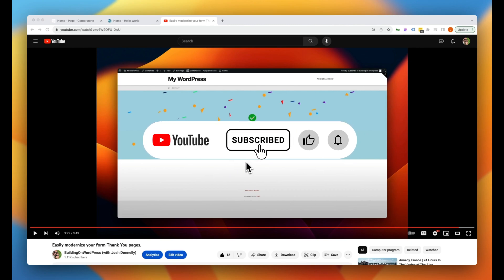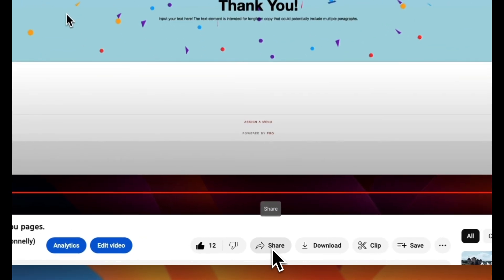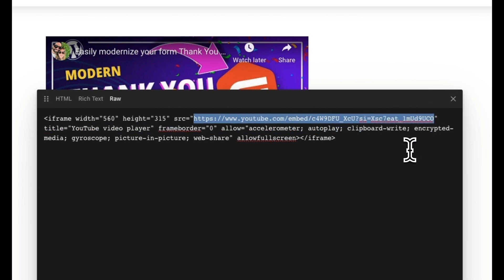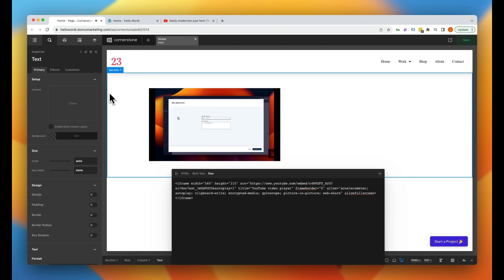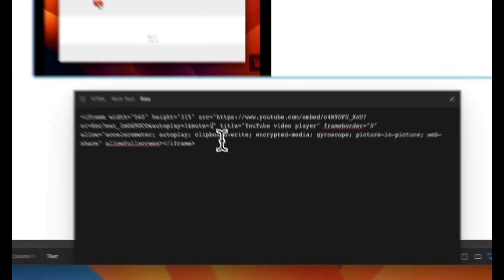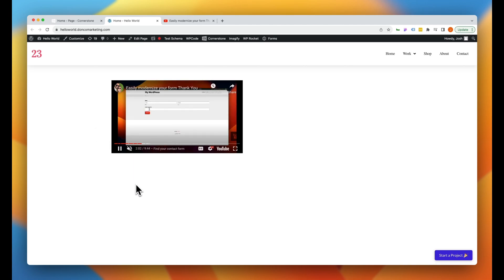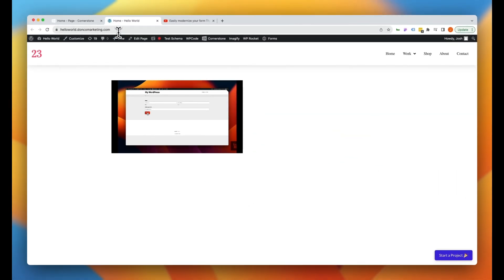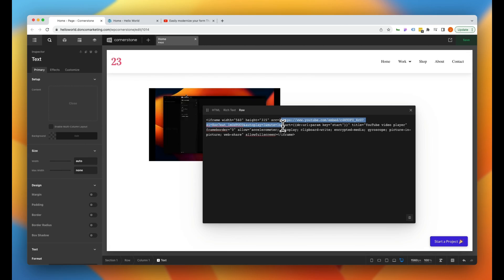How to autoplay embedded YouTube videos in 2023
Welcome to Building on Wordpress! In todays tutorial we are going to answer the recurring question: "How do I create an autoplay for my embedded YouTube videos?"

We'll keep things simple and to the point and cover the basics on how to autoplay embedded YouTube videos in 2023 using nothing more than the built-in YouTube iframe video embed code html and some nifty little url parameters.

Autoplaying videos on page load can be a super useful feature in certain scenarios, as it helps to grab the viewer's attention and engage them from the moment they land on your page.

However, due to recent updates in YouTube's policies, autoplay is no longer a default option for embedded videos – but we've got a solution.

Video autoplay is as simple as leveraging the youtube embedded player, specify your "src" url parameters for youtube autoplay and other useful features, make sure your video also has mute set to "1" and your you're in business.

YouTube Parameters

▶️ Autoplay Control: autoplay=1

🔇 Video Player Mute: mute=1

🕓 Start Playing Time: start=12345 (in seconds)

What does this look like put together?

And there you have it. Embed and Autoplay Youtube Videos simply and easily.